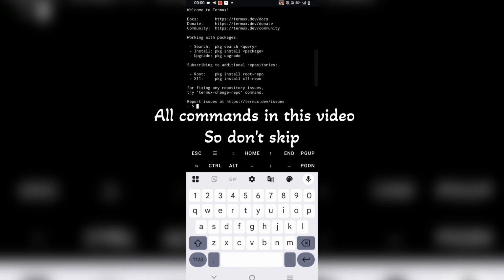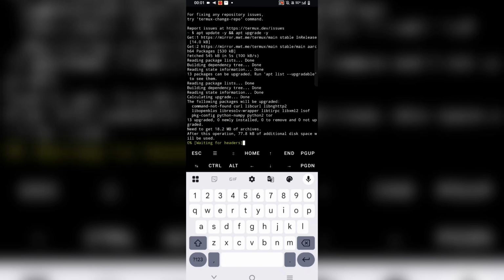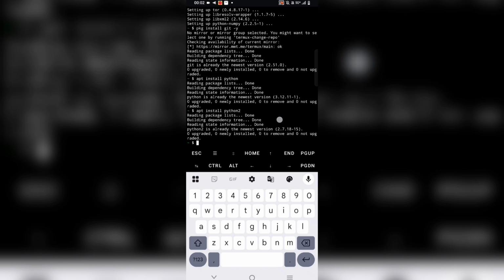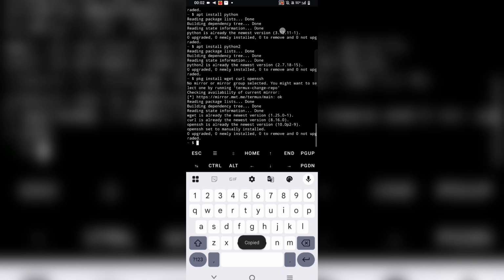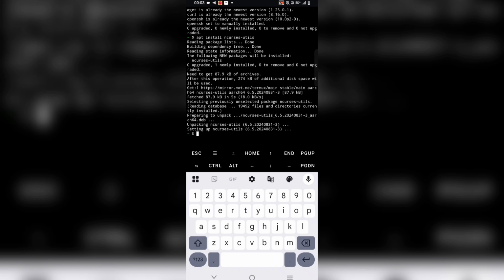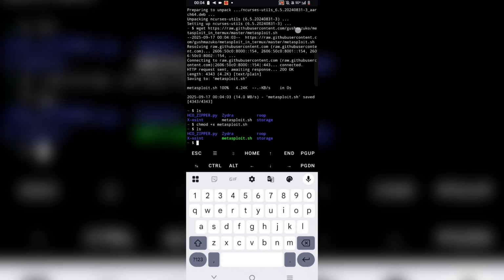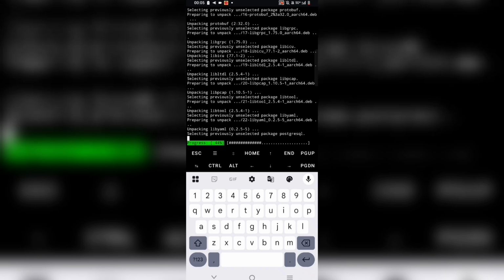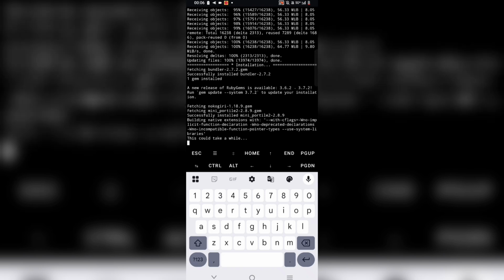How to install metasploit in termux android || 100% WORKING TRICK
how to install metasploit in termux
how to install metasploit in termux without error 2024
how to install metasploit in termux android
how to install metasploit in termux in hindi
how to install metasploit in termux in tamil
how to install metasploit in termux without error 2025